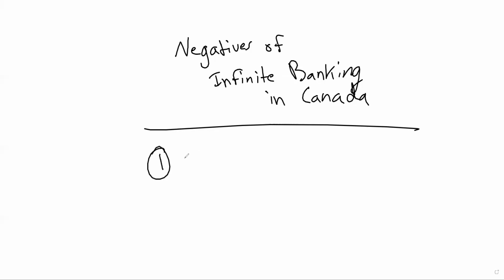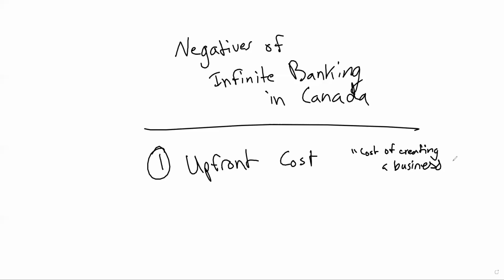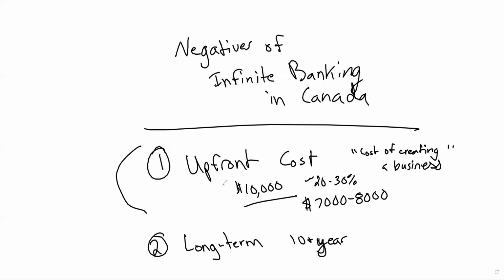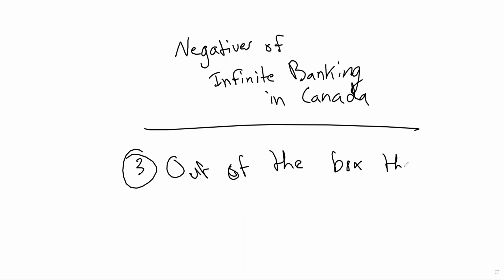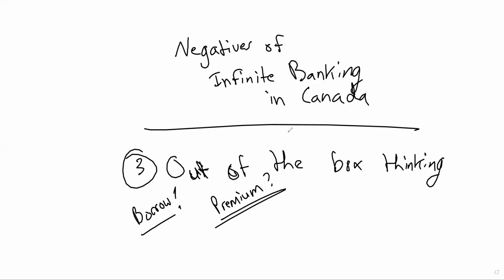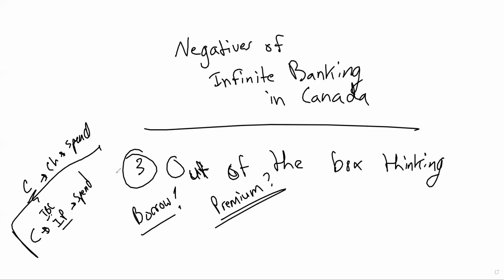Negatives of the Infinite Banking Concept / Becoming Your Own Banker / Canada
Understanding the negatives of the Infinite Banking Concept and the underlying insurance policies used to make the concept come to life is absolutely critical. In today's video, we cover this very point!